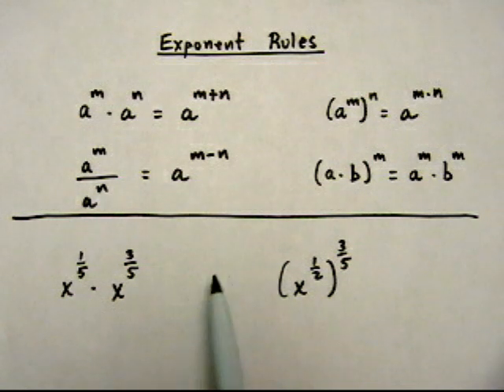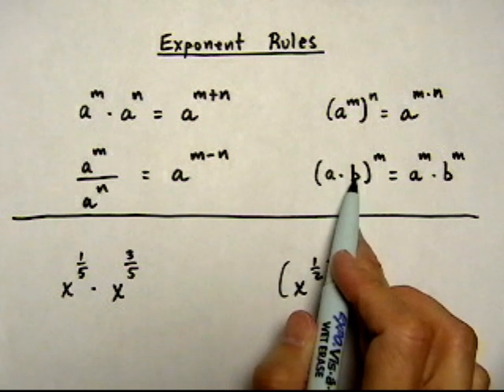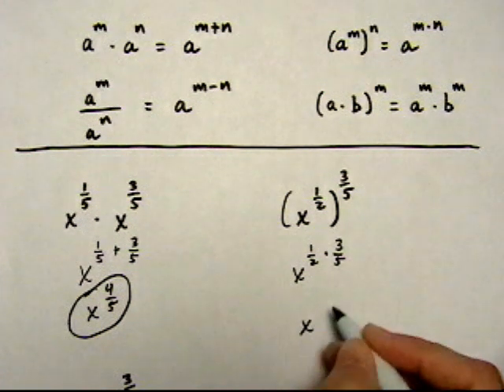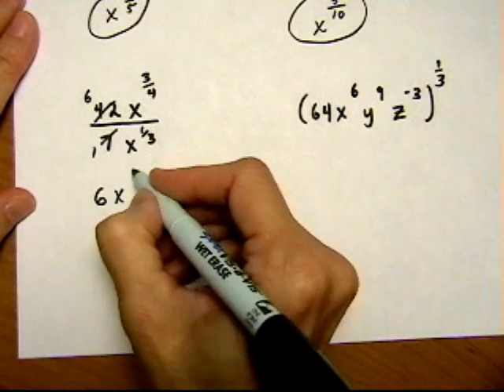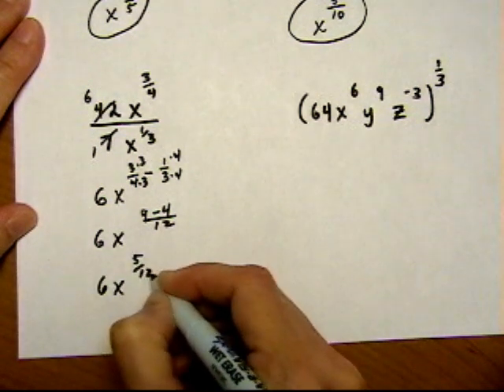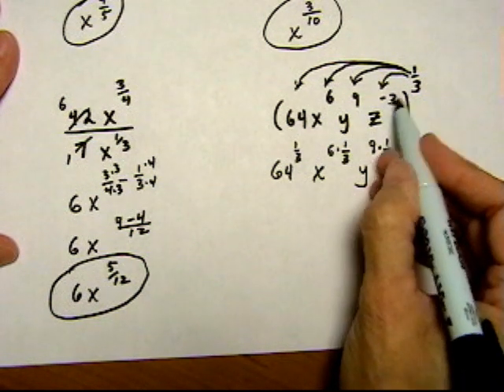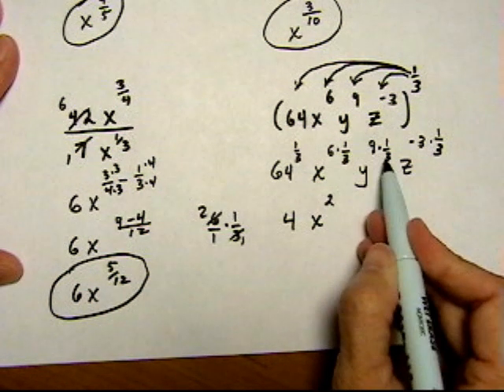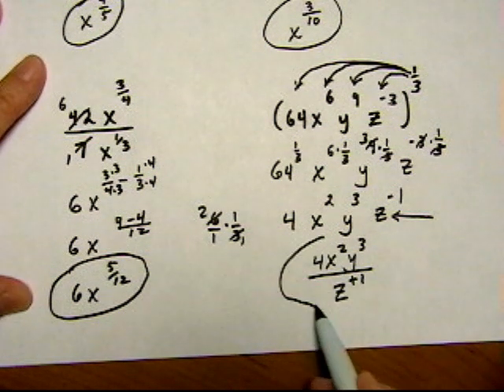using exponent rules with rational exponents - (cr).mov